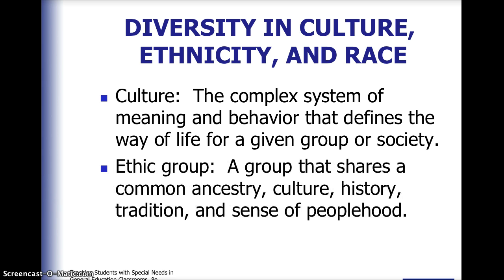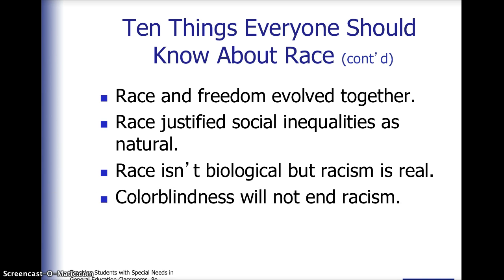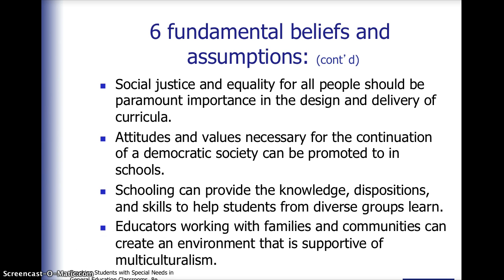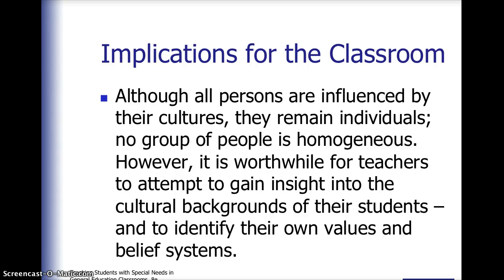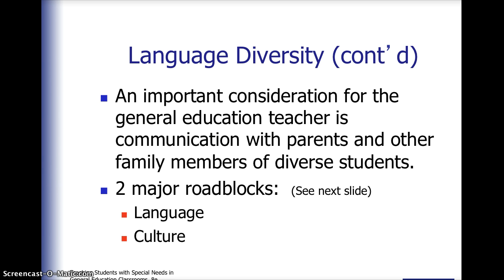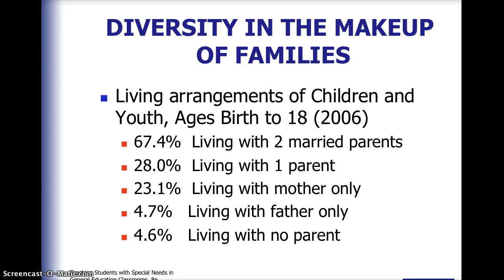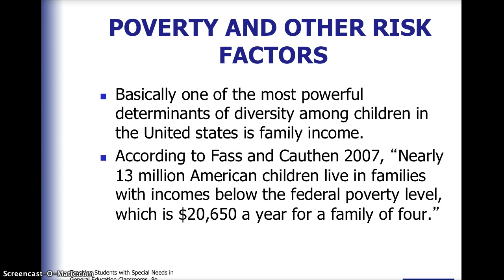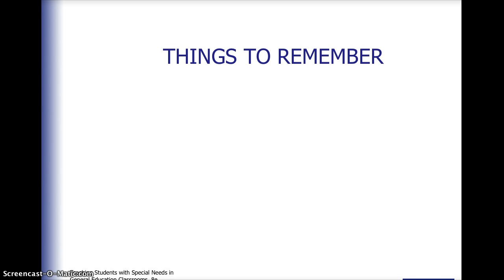EDU 387 Chapter 4